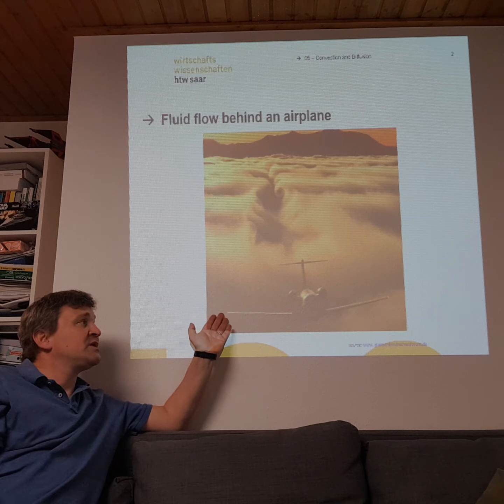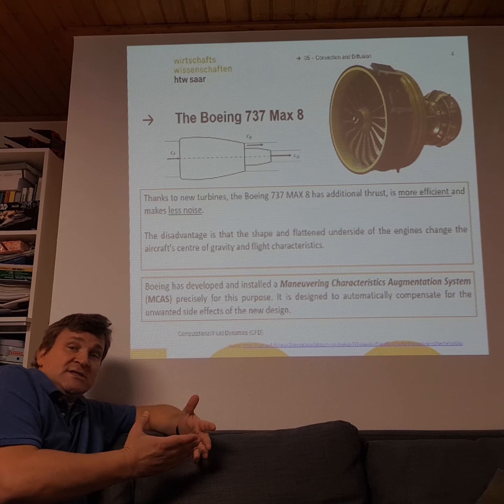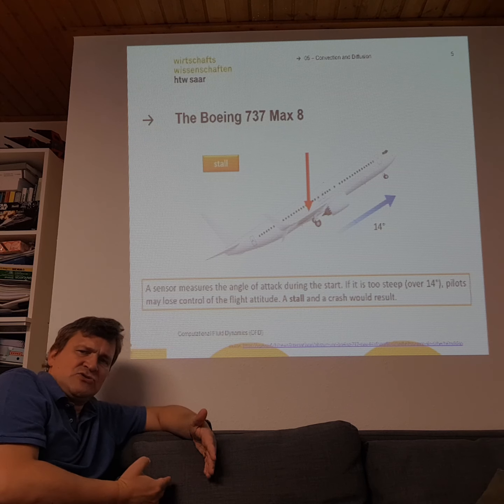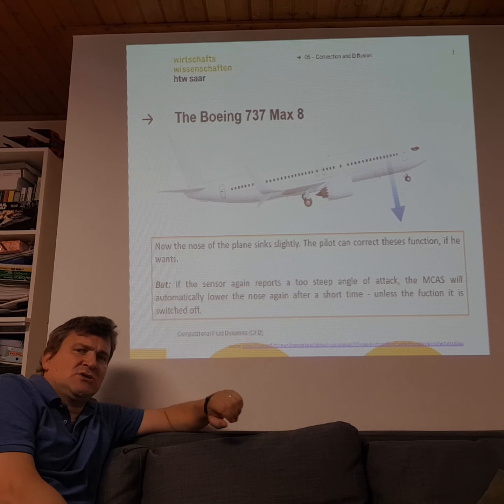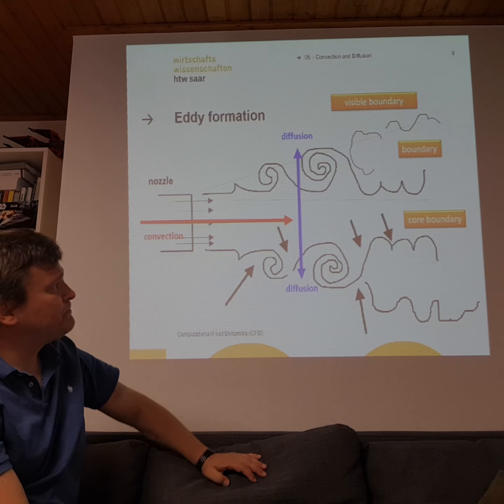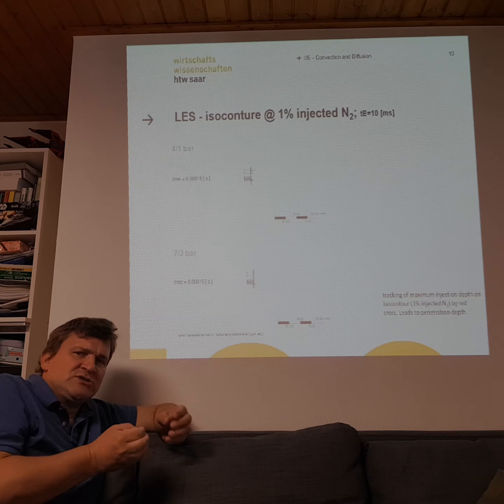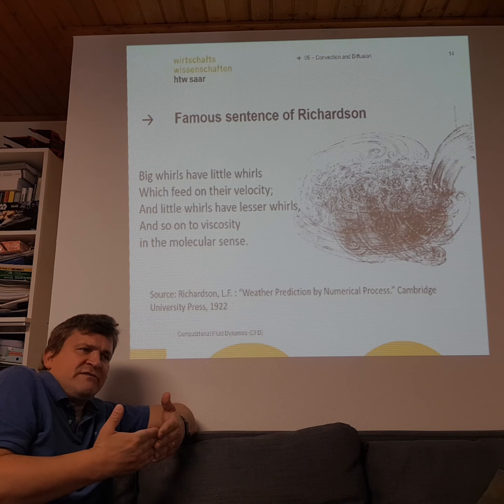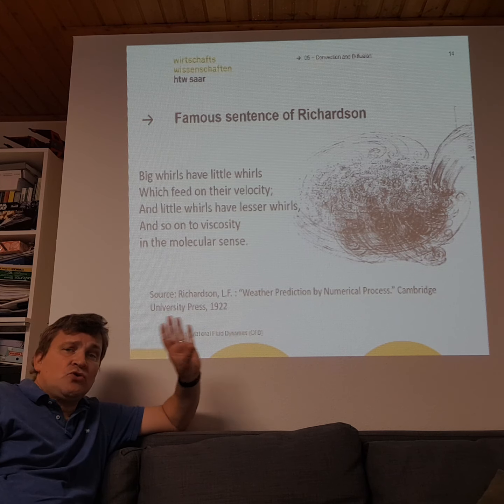Cfd0501 - Convection and diffusion